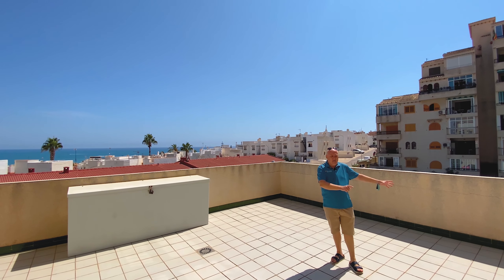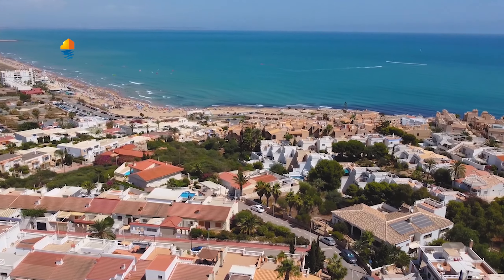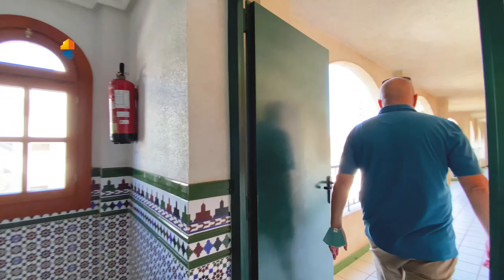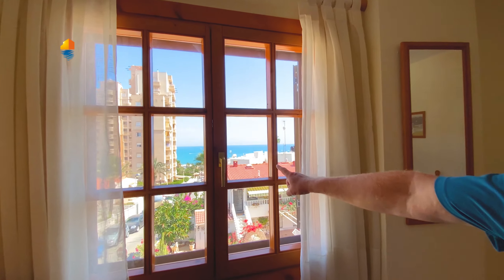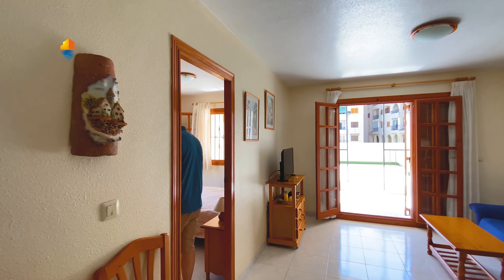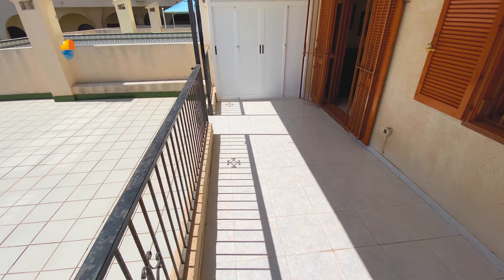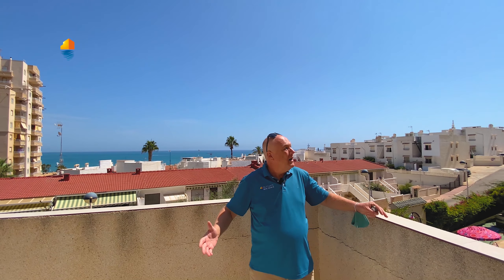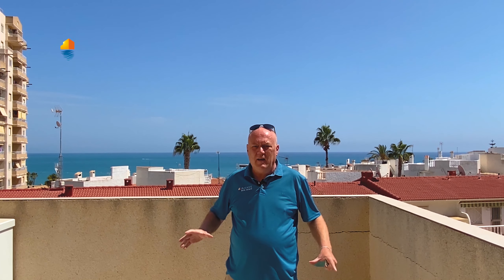💰 Interesting offer 🔥 Apartment in Torrevieja with sea views and a huge terrace close to the beach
We offer you an apartment in an excellent area of ​​Torrevieja - TorreLaMata 🌴

✔ 83m2
✔ 40m2
✔ 2 Bedrooms
✔ 1 Bathroom
✔ Pool area

☑ Description:
We are delighted to present the 2 bedroom apartment located in the famous area of Torre La Mata (Torrevieja).

Located just 600 meters from the beach . This apartment is a perfect home to enjoy the warm local Spanish climate and the beautiful coastline of Torrevieja.

It has two bedrooms with sea views , a complete bathroom with a bathtub, an American kitchen equipped with appliances and a living room, connected to the terrace of about 40 meters with panoramic views of the sea and swimming pool .

The apartment is sold furnished. The building has an elevator and a community solarium.

It will also be a very good investment and we help with our successful seasonal rental service.

00:00 Preview
00:40 Welcome to the complex
02:06 Inside the apartment
03:48 Terrace with great sea views